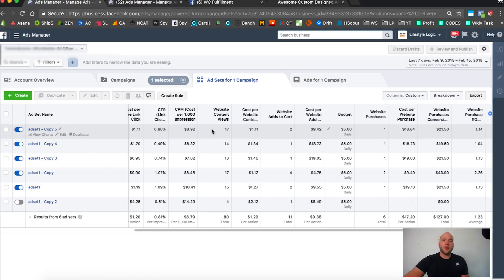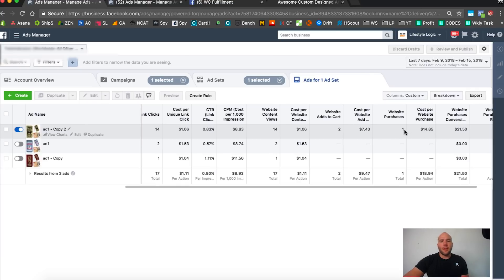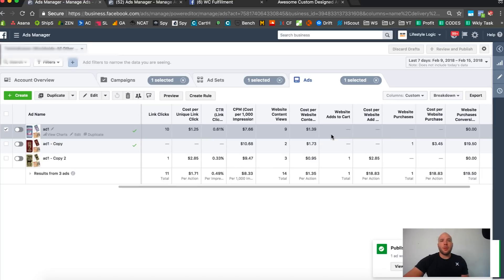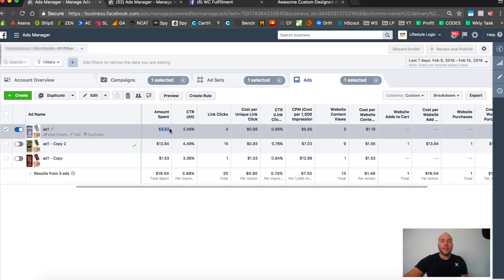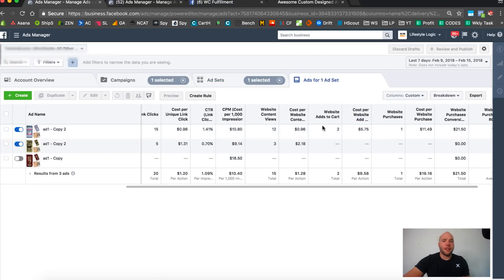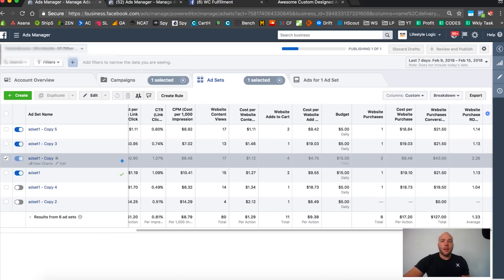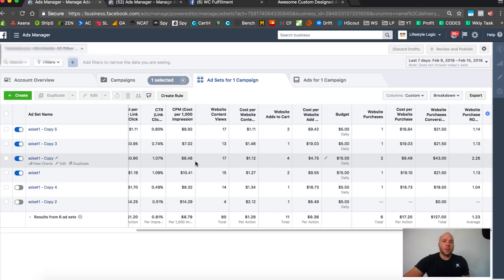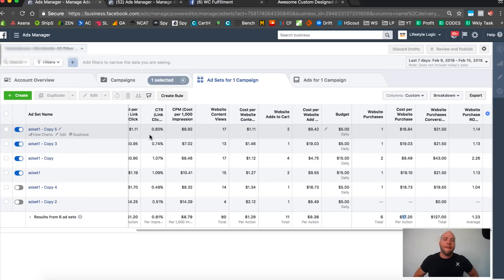DAY 6 | Shopify Challenge — Step-by-Step Case study 🤑